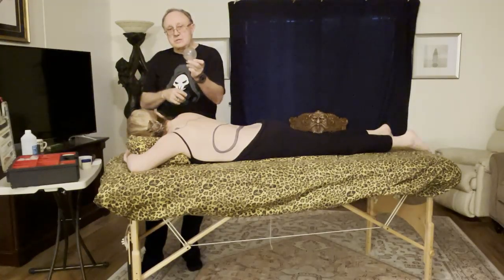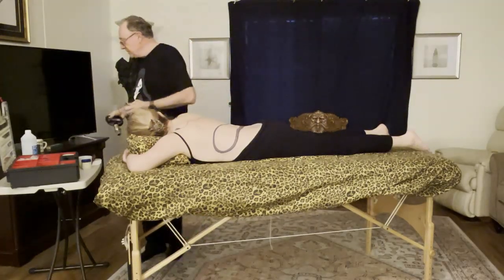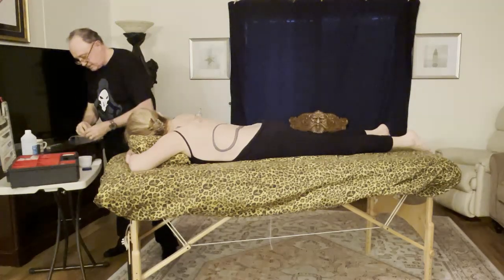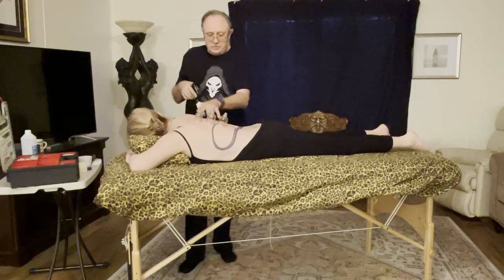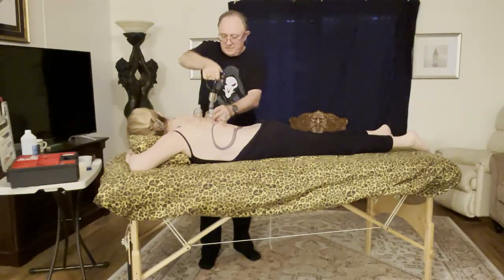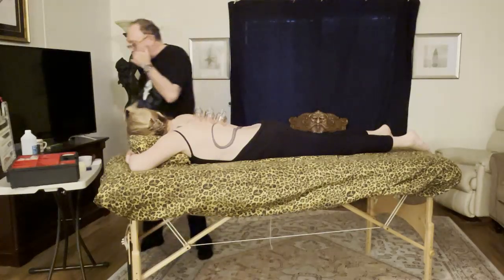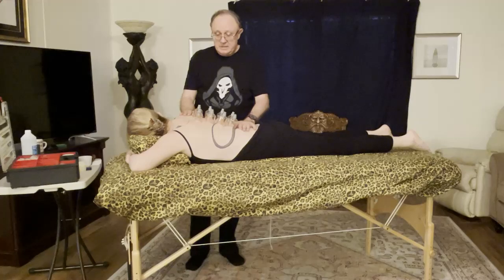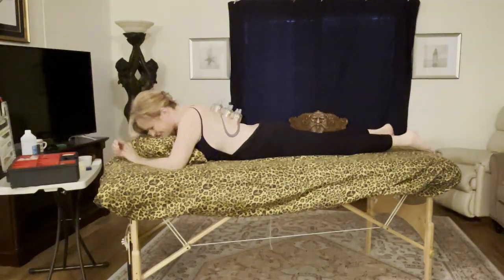Chinese Vacuum Cups, an Introduction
Instructional video introducing fire cup play and Chinese vacuum cups. Show and tell with the demonstration focusing on Chinese vacuum cups. Cupping increases blood flow, improves circulation in the area cupped and has healing and relaxing properties. It aids in energy flow. In this video cups are placed on the muscles following either side of the spine, following the chakra energy system. In recent years, sports and massage therapists have discovered the benefits of using cupping with athletes to promote healing and recovery. My take on their use in BDSM dungeon play is that it aids in energy flow and depending upon where the cup is placed and the size of the cup used can be erotic.

Consider joining the monthly Zoom whip practice, it is free and info is on my Fetlife profile: Dex

While BDSM Dungeon Play is about human sexuality and interaction within a dungeon, this video is instructional and does not contain any nudity, partial nudity nor is it intended for sexual gratification. Education only. If best practices and safety in play require nudity or partial nudity YouTube Studio editor will blur the image to maintain its educational intent.

My New Book on Whips!!!
Whips in the Dungeon: Singletail Techniques for Play (print/Kindle)
or in
eBook format

These are companion video shorts for the book. Find my music videos here. The Caning and Bastinado instructional series also appear there.

For those following my writing, soon to be in print my second book,
Variations and Vignettes: Advanced Whip Play.

Check out my Vella short stories and dungeon play episodes on Kindle Vella.

Lots going on there: advanced reader copy, whip practice, lessons, photos not on Fetlife, leather house and lessons. Monthly whip practices are the Third Sunday of each month @ 1 pm EST. (Free, the only cost is your time to attend practice)

Feel free to connect with me on my Facebook page, just realize this is lifestyle oriented and while content will be toned down to meet Facebook's community standards you may or may not want all of your vanilla friends to know you are friends with Dex